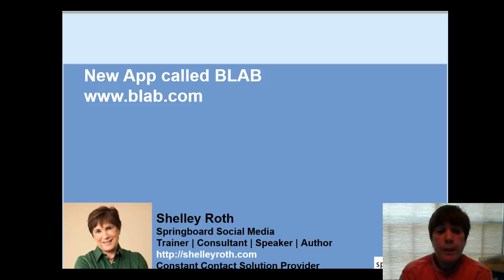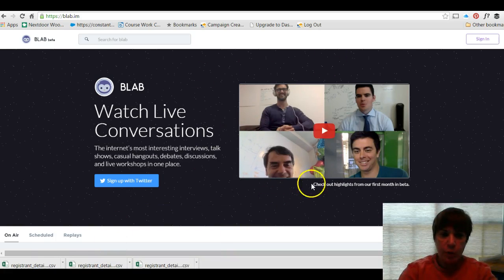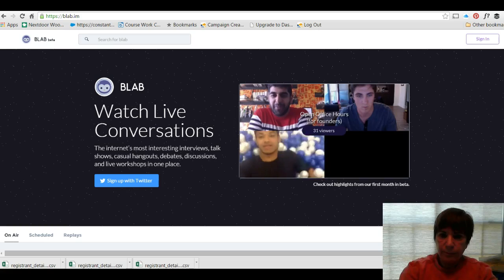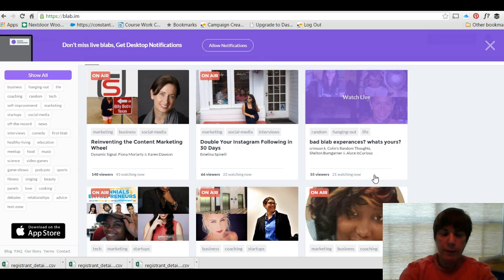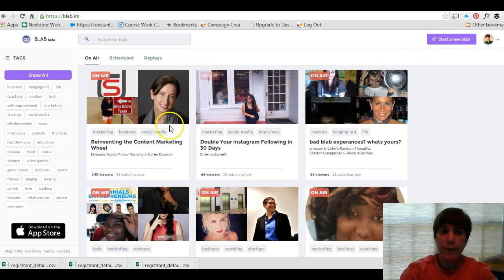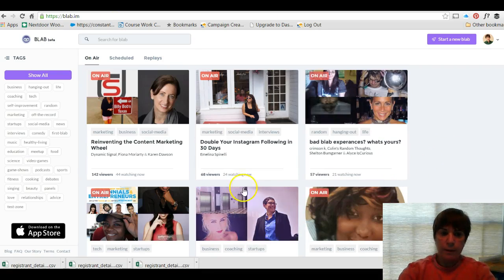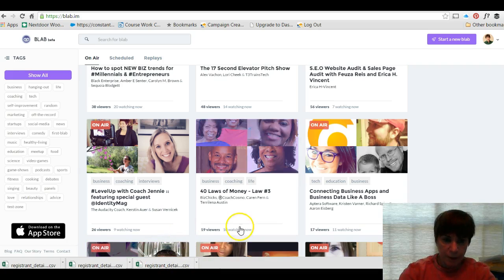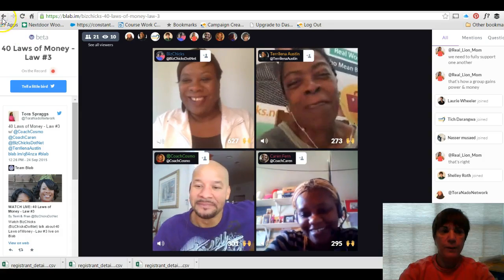New App BLAB for Video Streaming Meetings and more!